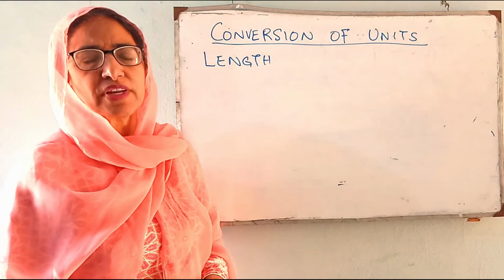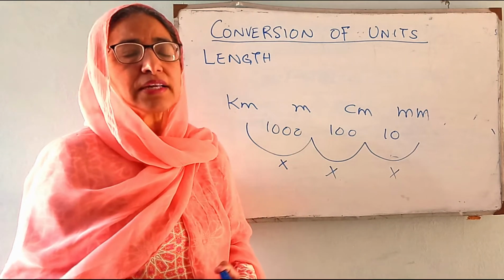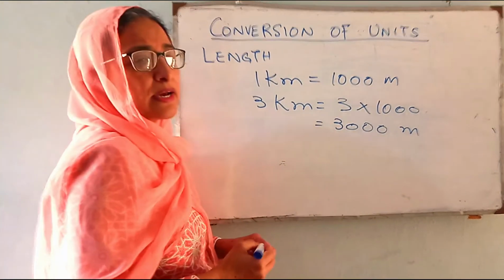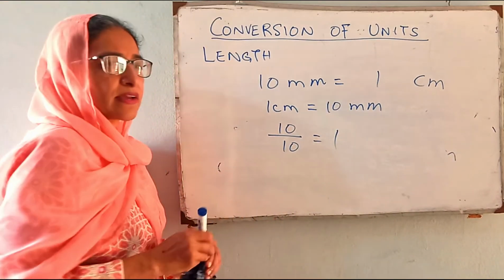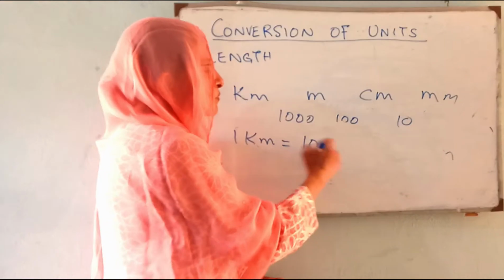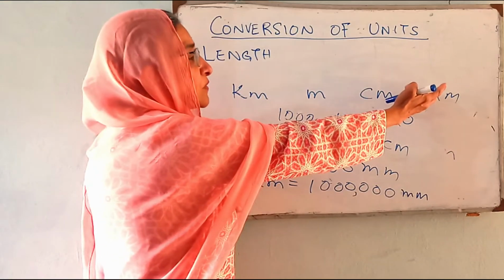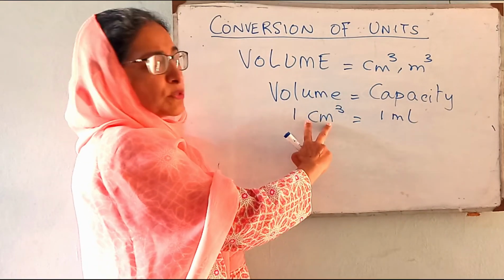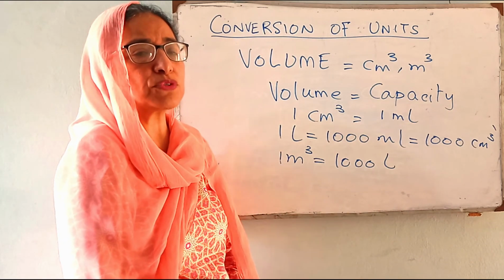Maths Phobia | Conversion Of Units | Part 1.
Hey i have uploaded first part of conversion of units do watch it and show some support and dont forget to give it a thumbs up and do subscribe to my channel aswell